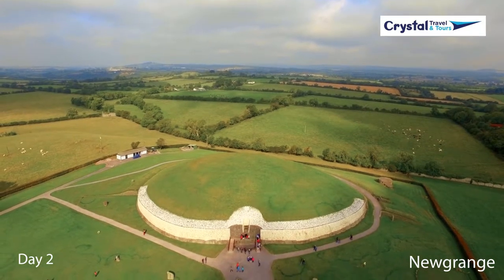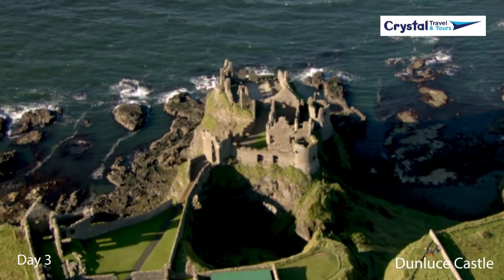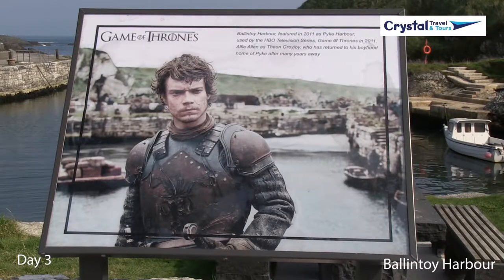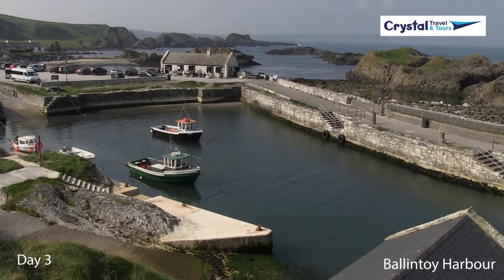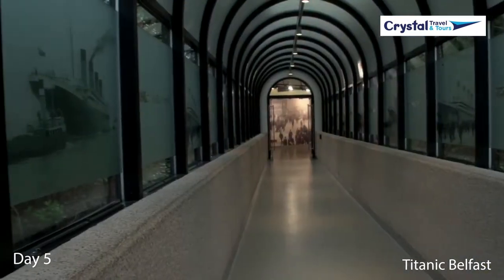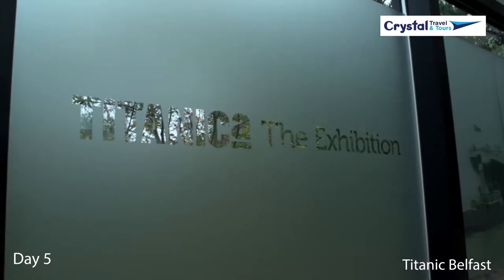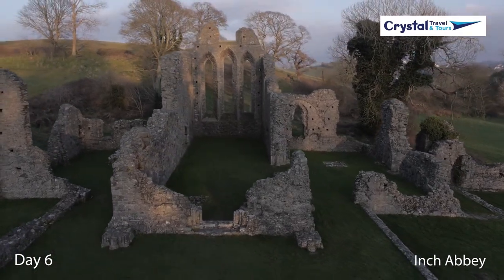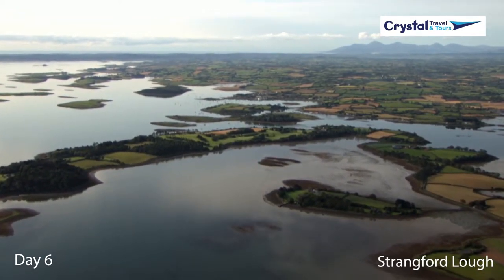Wandering Westeros (Game of Thrones) | 7 Day Self-Drive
To many Game of Thrones fans, Westeros is a real place. To the people of Northern Ireland, it is home. Northern Ireland was the principle location for filming of this hit HBO series that has drawn viewers in with its unpredictability and stunning locations.